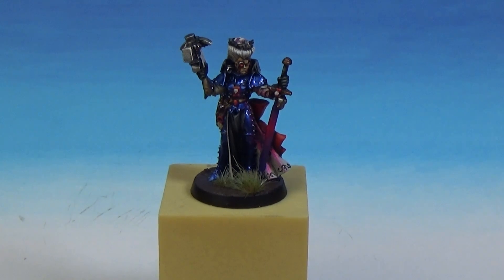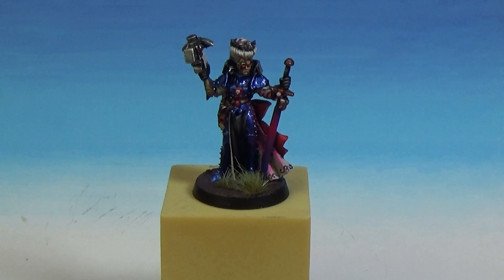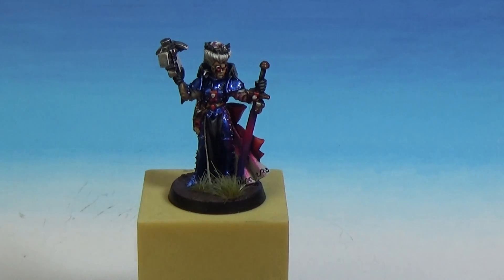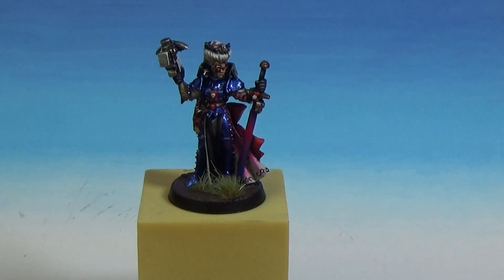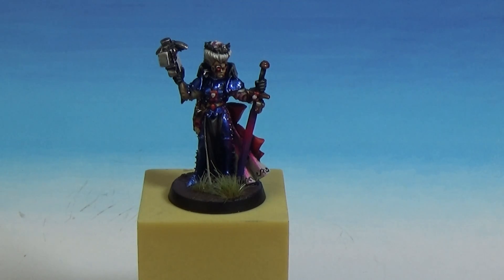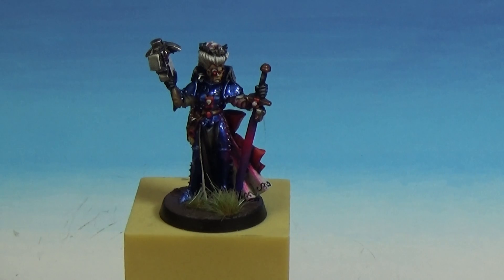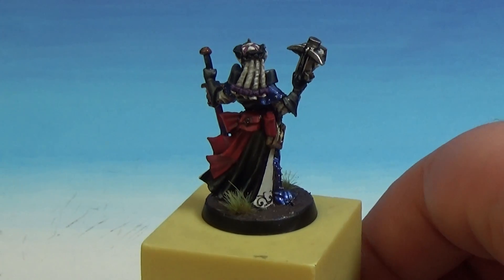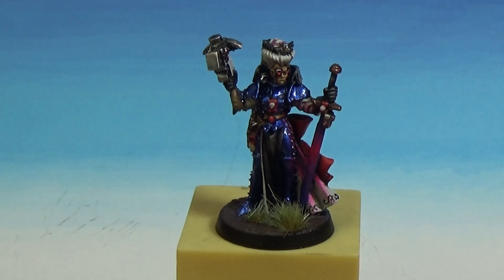Warhammer 40k Inquisitor With Power Sword - Made to Order - Showcase